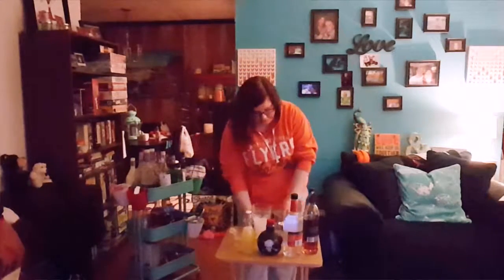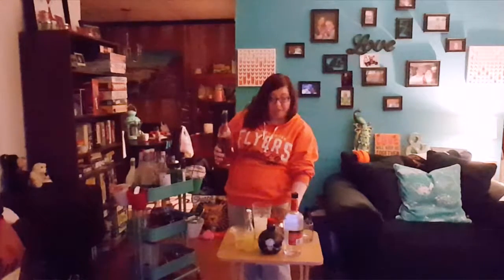Super Bowl 50 dueling drinks!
2nd Happy Hour segment.  Blue Carolina vs Bucking Bronco.